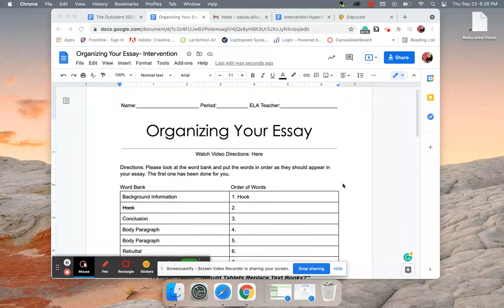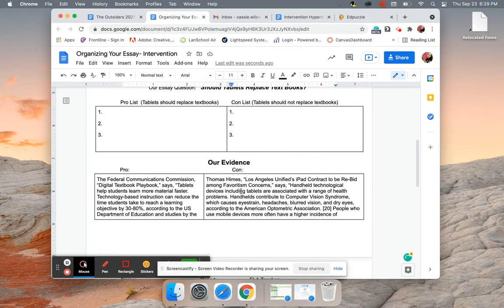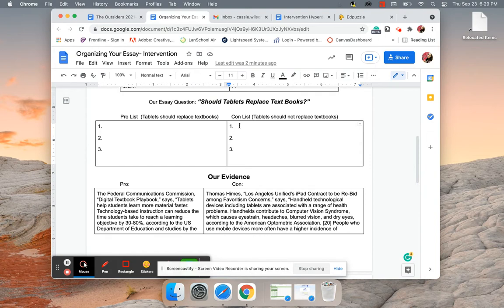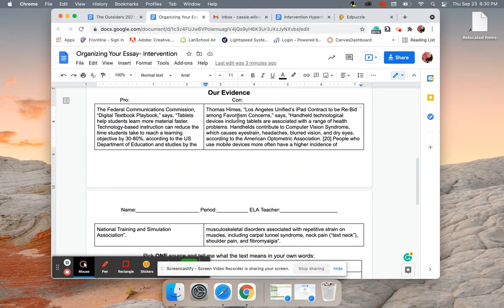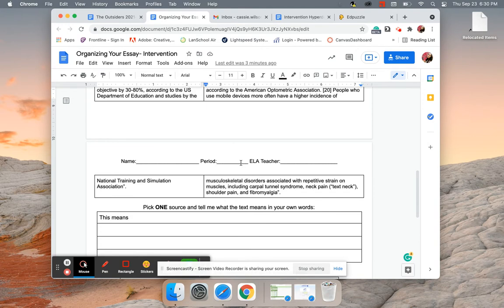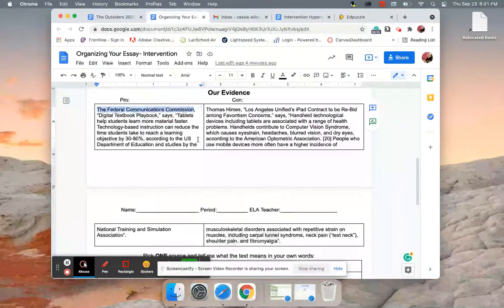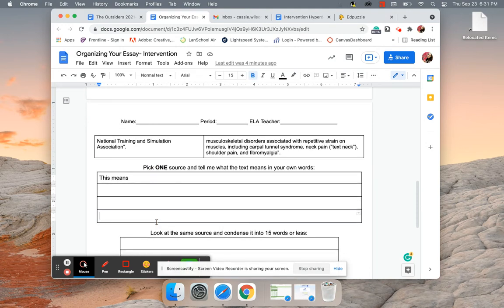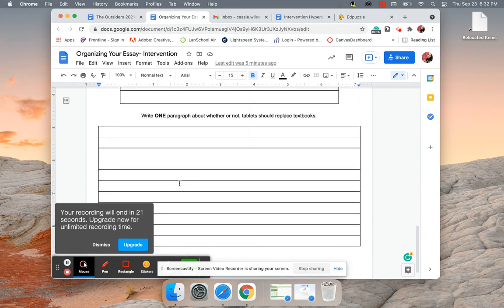Organizing Your Essay